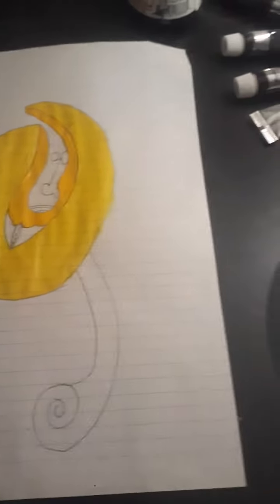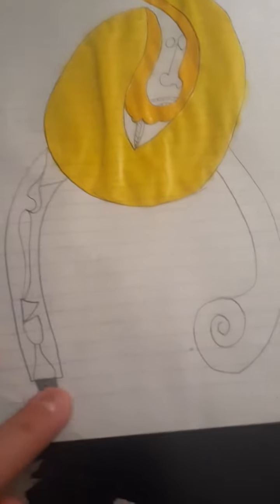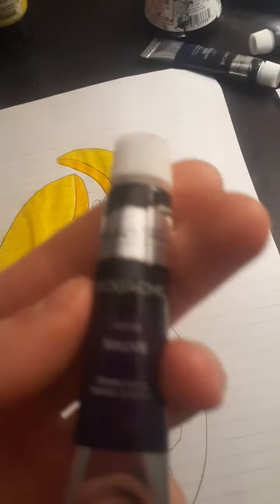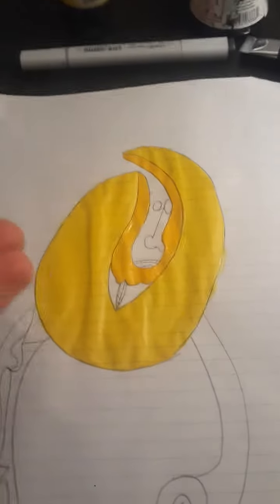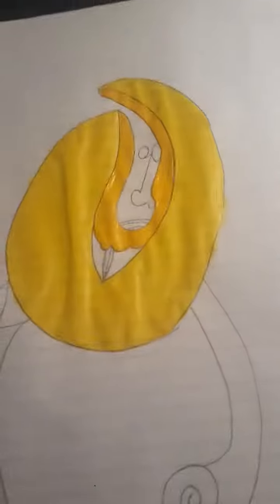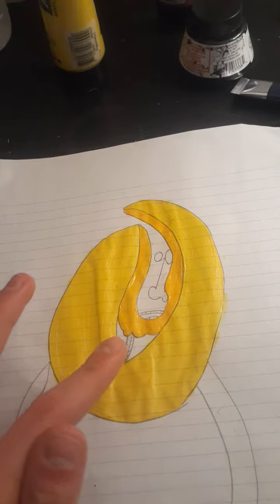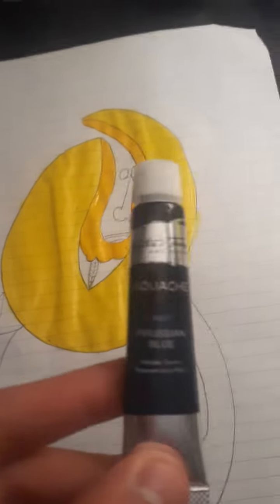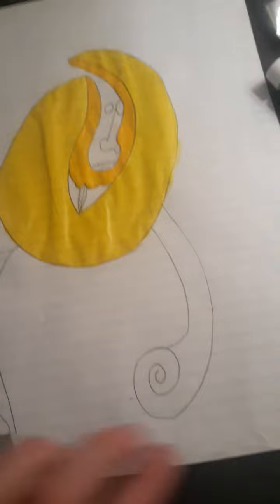Painting Mr. Classy, Walkthrough